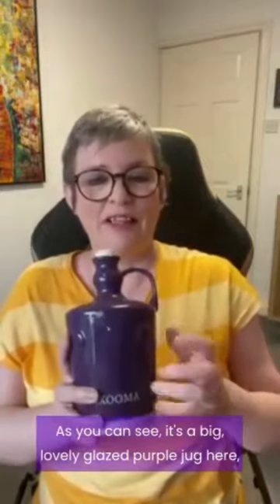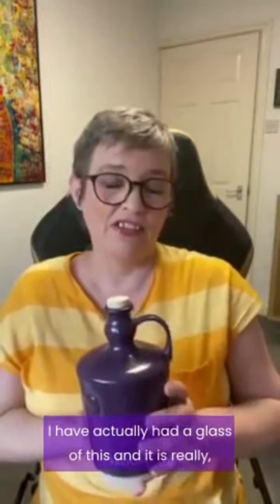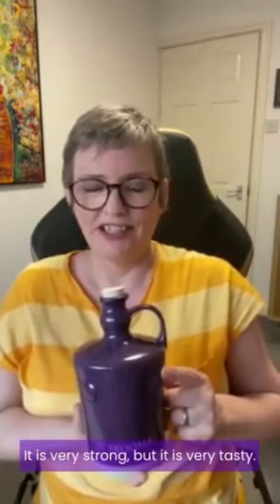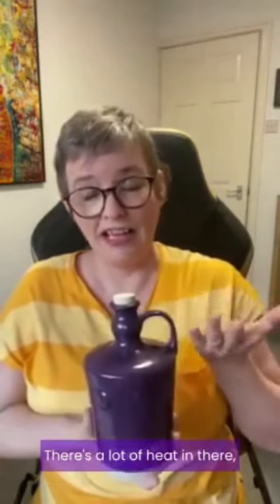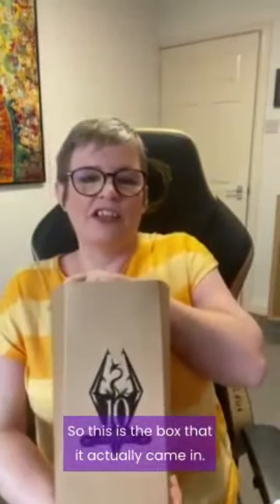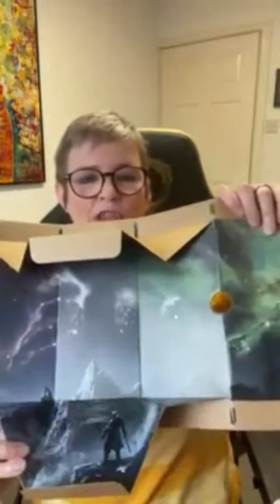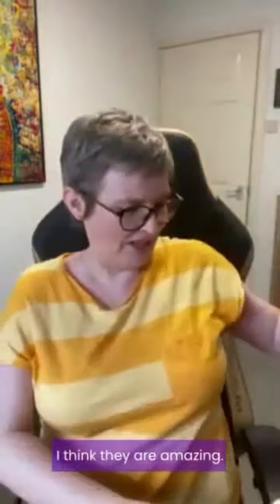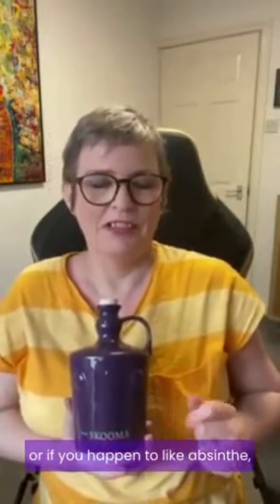Huge Skyrim fan reviews Skooma Absinthe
‘Skooma’ is a mystical drink found in the world of the gaming series, The Elder Scrolls®.

A key product in the Skyrim universe is the drink 'Skooma', used throughout Tamriel, and is known globally among players throughout the world.

Here lies an exciting and unique opportunity to taste this liquid.